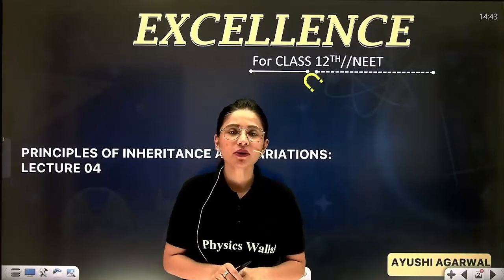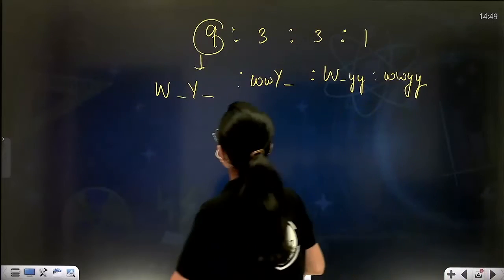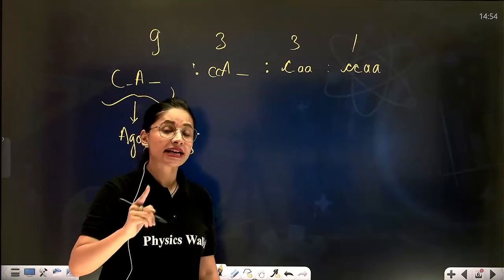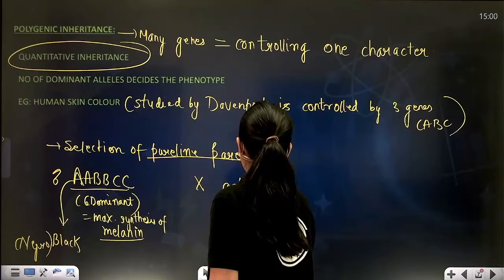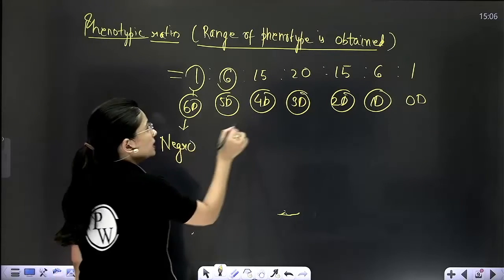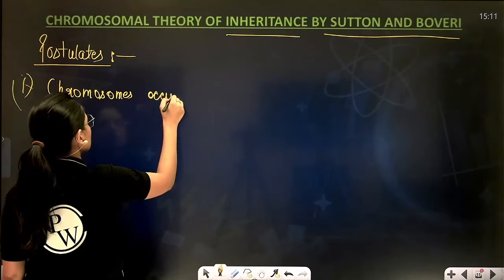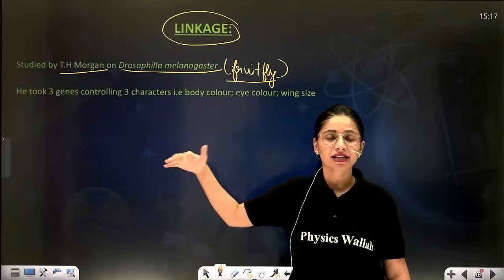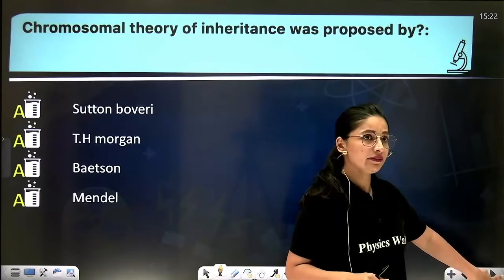Principles of Inheritance & Variation 04 | Exceptions to Law of Inheritance | 12th / NEET/CUET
Timestamps:-
00:00 - Introduction
01:53 - Dominant Epistasis
07:30 - Recessive Epistasis
12:15 - Polygenic Inheritance
25:35 - Chromosomal Thoery of Inheritance by Sutton and Boveri
32:05 - Linkage
39:32 - End of Session